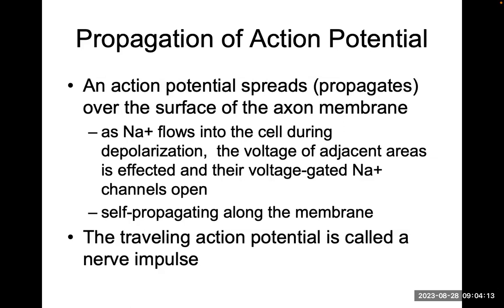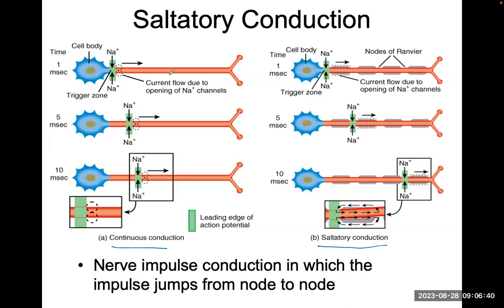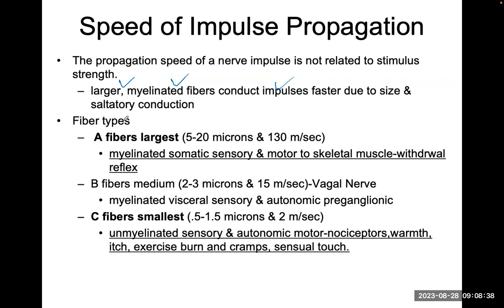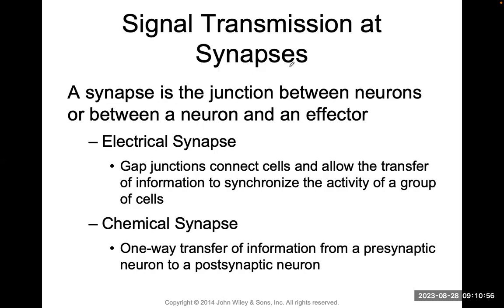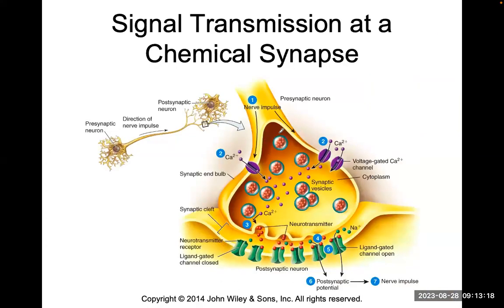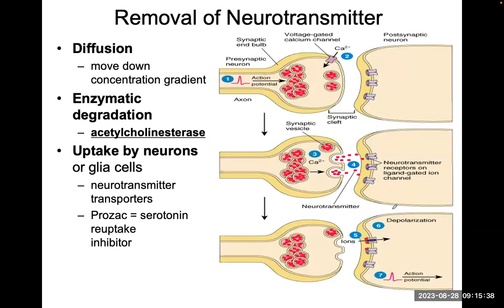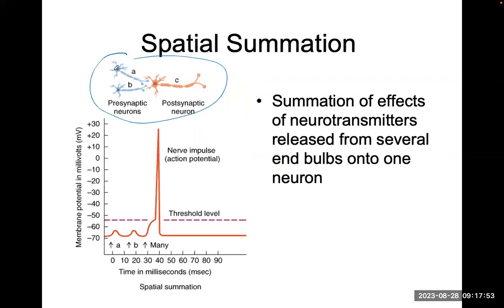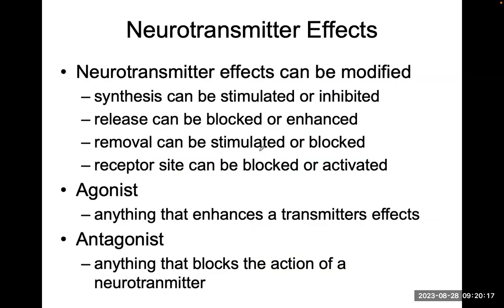Saltatory and continuous conduction, synapses, EPSP, IPSP, temporal and spatial summation